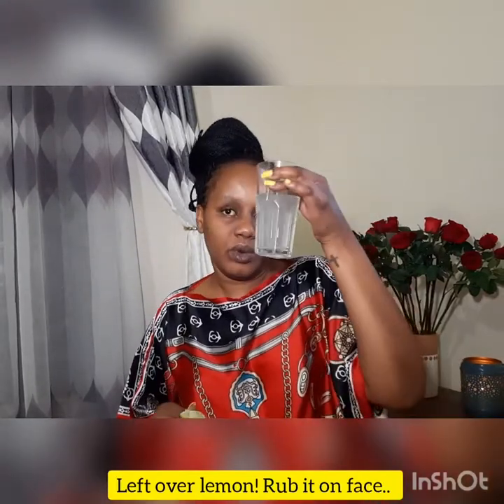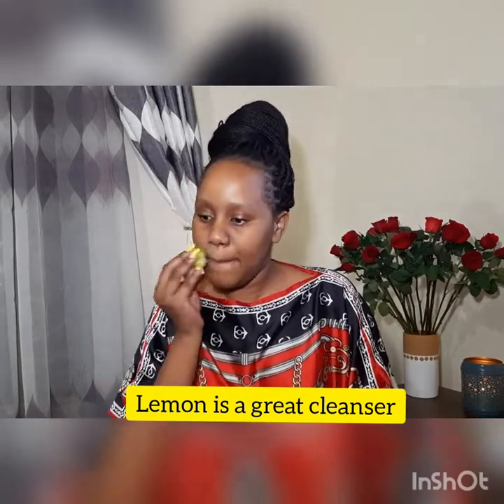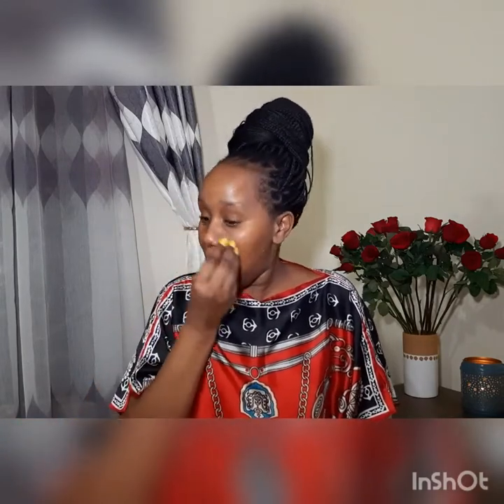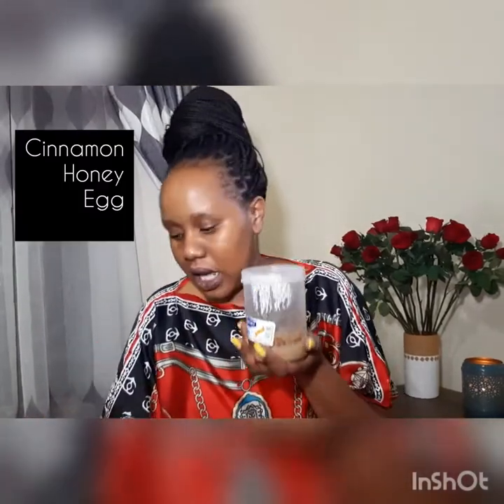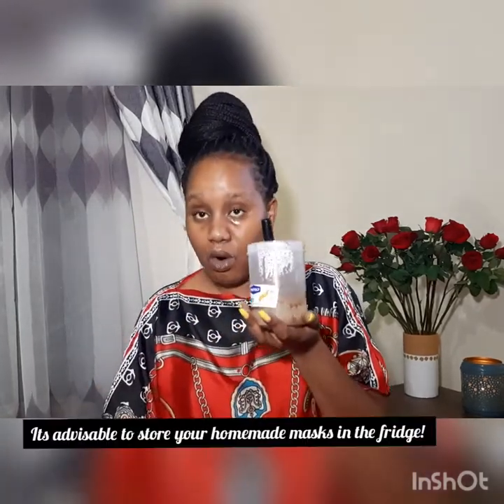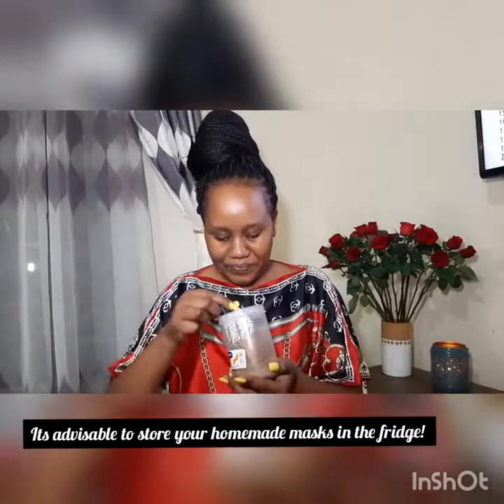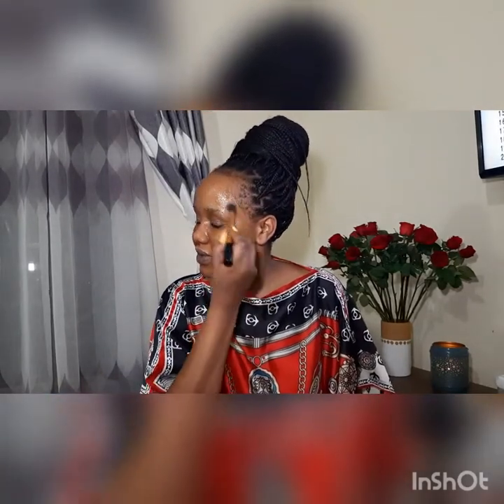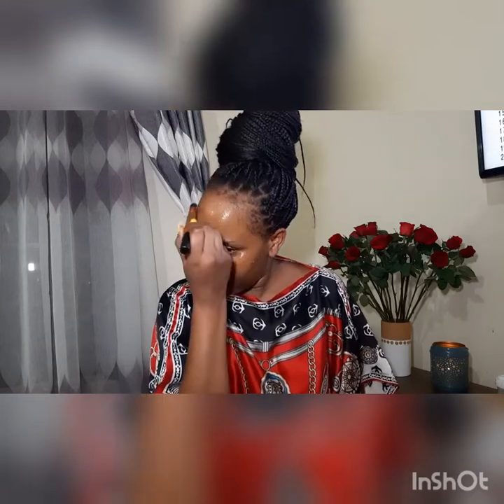Homemade Cinnamon brightening Mask & Got new Vlog accessories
In this episode. I show you guys how I use cinnamon for a brighter skin. You might not believe this but cinnamon has skin lightening properties. It works towards fading away acne scars, blemishes, marks and dark spots. Cinnamon brings blood to skin surface: This property of cinnamon can help in getting rid of fine lines on the face.